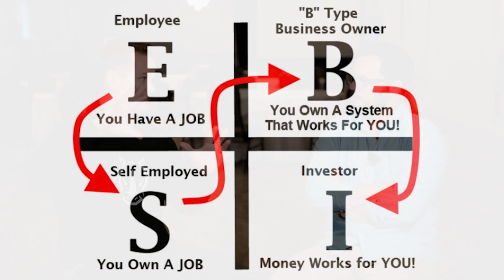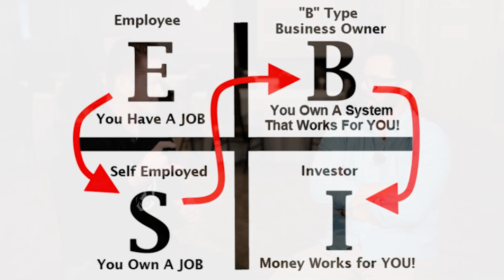Brent Daniels Reveals The FASTEST Way To Get Your First Wholesale Deal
On this video wholesaling expert @BrentDanielsTTP  shares the fastest way to get your first wholesale deal.